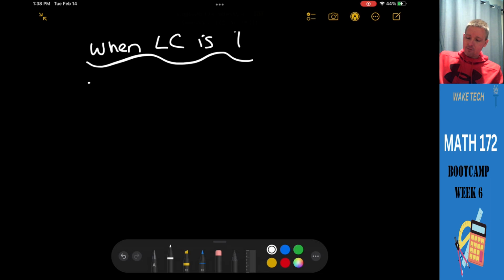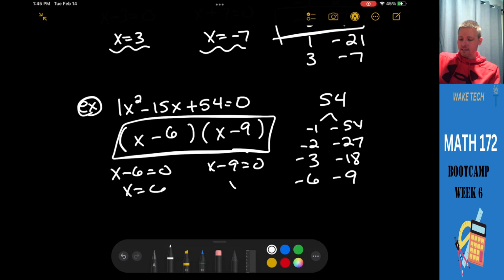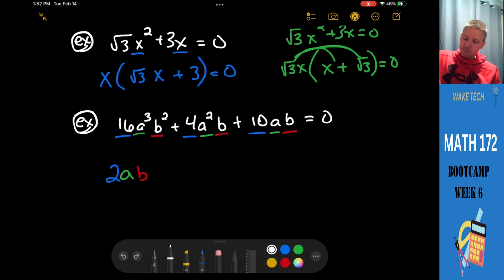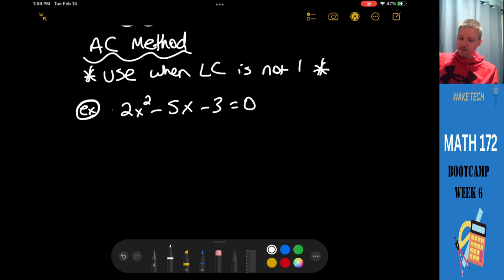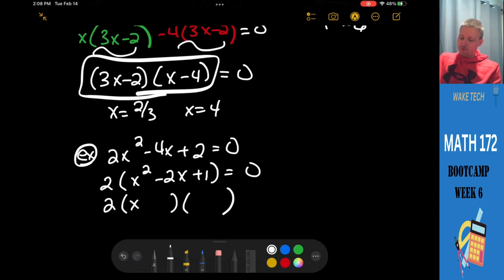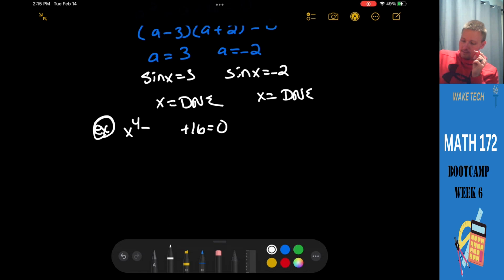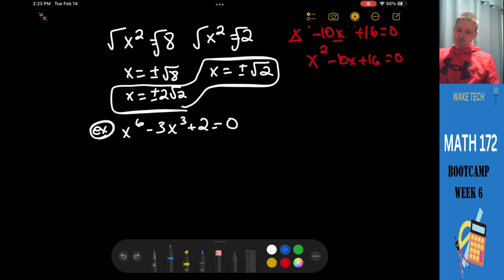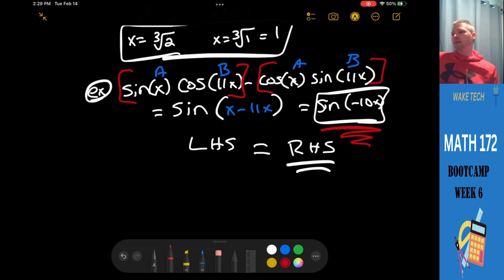Bootcamp 172 Week 6 | · Laws of Exponents· Rational Exponents· Simplifying Exponential Expressions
Bootcamp 172 Week 6

· Rational Exponents